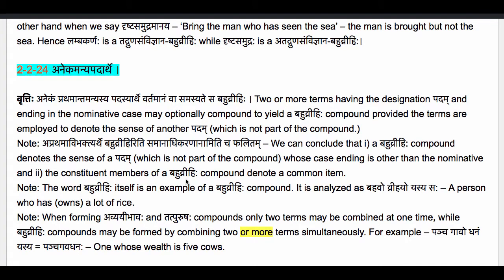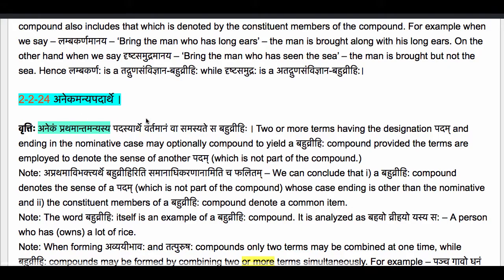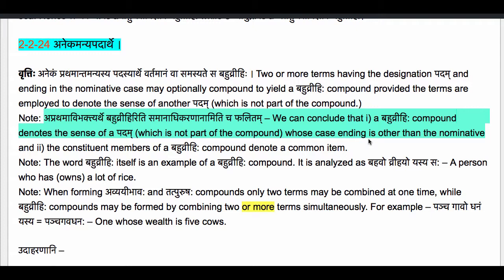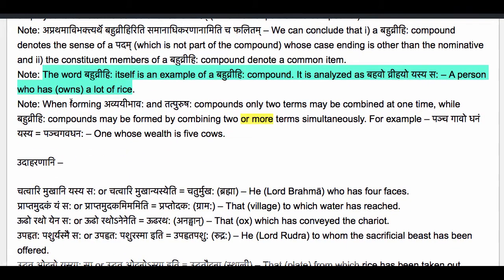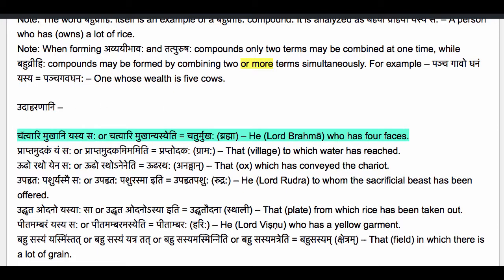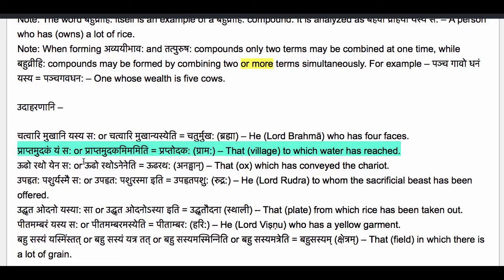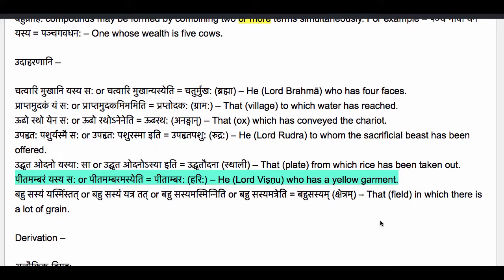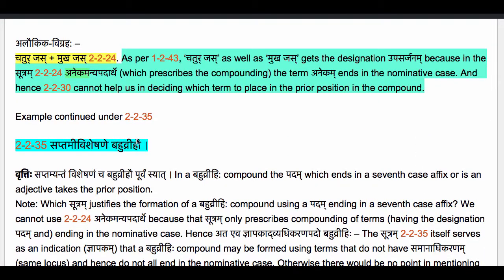Pāṇini Sūtra 2-2-24 अनेकमन्यपदार्थे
वृत्तिः अनेकं प्रथमान्तमन्यस्य पदस्यार्थे वर्तमानं वा समस्यते स बहुव्रीहिः । Two or more terms having the designation पदम् and ending in the nominative case may optionally compound to yield a बहुव्रीहि: compound provided the terms are employed to denote the sense of another पदम् (which is not part of the compound.)
Note: अप्रथमाविभक्त्यर्थे बहुव्रीहिरिति समानाधिकरणानामिति च फलितम् - We can conclude that i) a बहुव्रीहि: compound denotes the sense of a पदम् (which is not part of the compound) whose case ending is other than the nominative and ii) the constituent members of a बहुव्रीहि: compound denote a common item.
Note: The word बहुव्रीहि: itself is an example of a बहुव्रीहि: compound. It is analyzed as बहवो व्रीहयो यस्य स: - A person who has (owns) a lot of rice.
Note: When forming अव्ययीभाव: and तत्पुरुष: compounds only two terms may be combined at one time, while बहुव्रीहि: compounds may be formed by combining two or more terms simultaneously. For example - पञ्च गावो धनं यस्य = पञ्चगवधन: - One whose wealth is five cows.

उदाहरणानि -

चत्वारि मुखानि यस्य स: or चत्वारि मुखान्यस्येति = चतुर्मुख: (ब्रह्मा) - He (Lord Brahmā) who has four faces.
प्राप्तमुदकं यं स: or प्राप्तमुदकमिममिति = प्रप्तोदक: (ग्राम:) - That (village) to which water has reached.
ऊढो रथो येन स: or ऊढो रथोऽनेनेति = ऊढरथ: (अनड्वान्) - That (ox) which has conveyed the chariot.
उपहृत: पशुर्यस्मै स: or उपहृत: पशुरस्मा इति = उपहृतपशु: (रुद्र:) - He (Lord Rudra) to whom the sacrificial beast has been offered.
उद्धृत ओदनो यस्या: सा or उद्धृत ओदनोऽस्या इति = उद्धृतौदना (स्थाली) - That (plate) from which rice has been taken out.
पीतमम्बरं यस्य स: or पीतमम्बरमस्येति = पीताम्बर: (हरि:) - He (Lord Viṣṇu) who has a yellow garment.
बहु सस्यं यस्मिंस्तत् or बहु सस्यं यत्र तत् or बहु सस्यमस्मिन्निति or बहु सस्यमत्रेति = बहुसस्यम् (क्षेत्रम्) - That (field) in which there is a lot of grain.

Derivation -

अलौकिक-विग्रह: -
चतुर् जस् + मुख जस् 2-2-24. As per 1-2-43, 'चतुर् जस्' as well as 'मुख जस्' gets the designation उपसर्जनम् because in the सूत्रम् 2-2-24 अनेकमन्यपदार्थे (which prescribes the compounding) the term अनेकम् ends in the nominative case. And hence 2-2-30 cannot help us in deciding which term to place in the prior position in the compound.